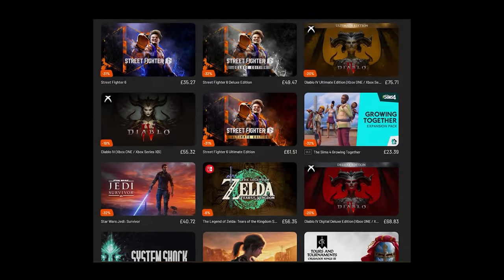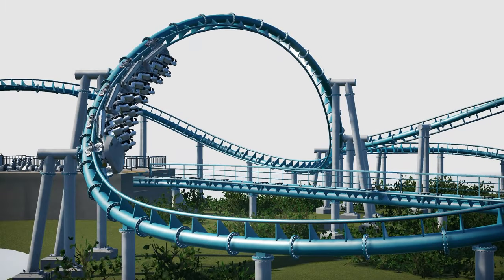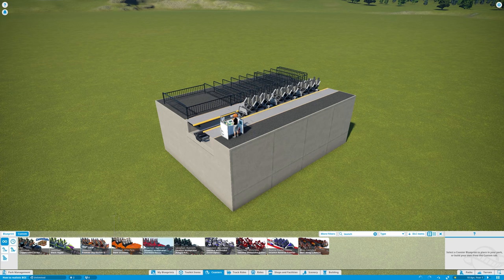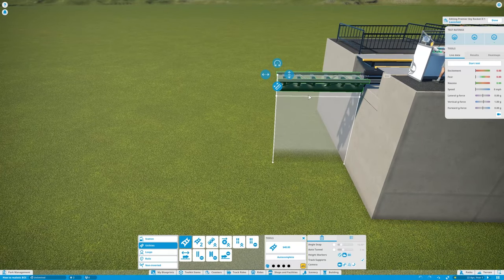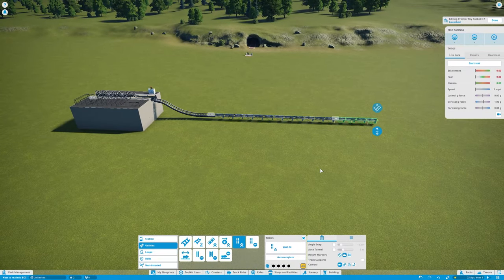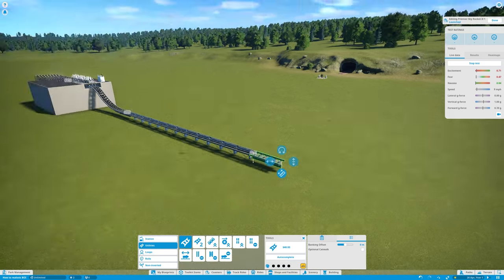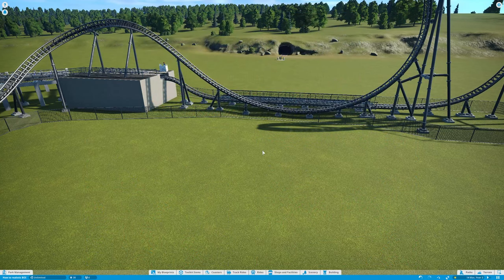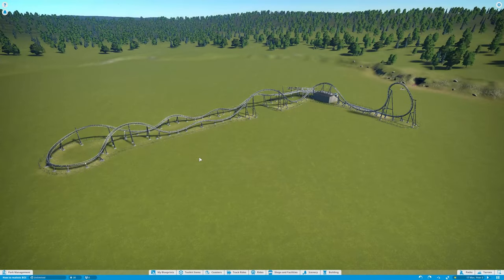How to make a REALISTIC COASTER - The Complete Guide - Planet Coaster Tutorial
Ever wanted to know everything you need to know about creating a realistic coaster?

Then this tutorial is just for you!

Let me know if there are any other tutorials you'd like me to do in the comments.

Discord server : Join the community !

Mods used :
- NoTrackLimits V3 Realism Overhaul
- ACSE Coaster Smoothing

PC Specs :
16GB RAM